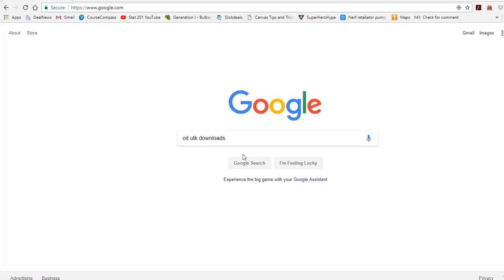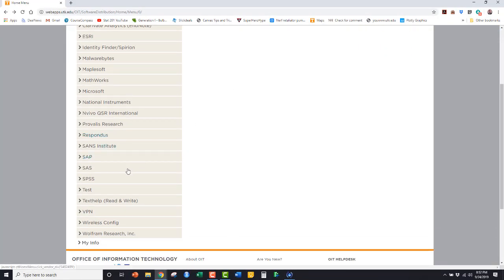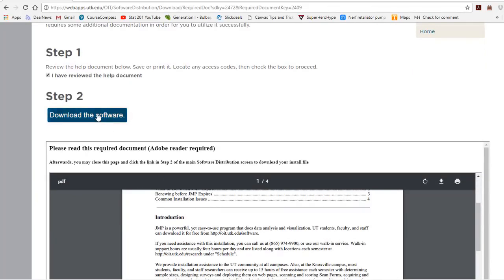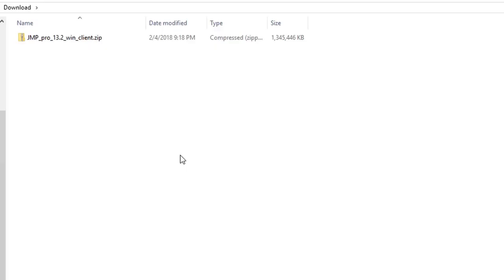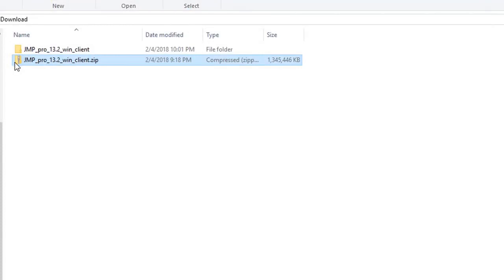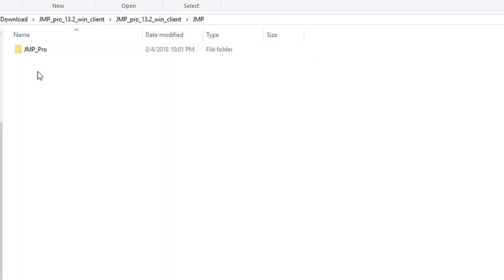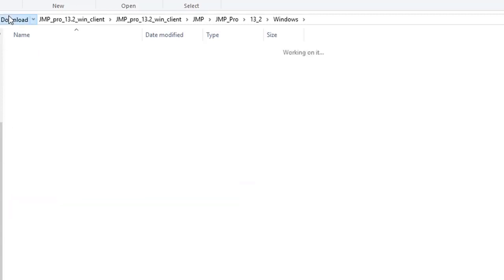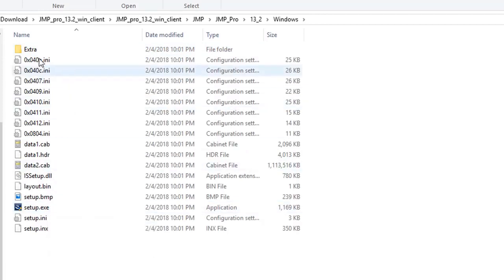JMP Pro 15 / 14.2 - PC Install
Installing JMP Pro 14.2 Pro for PC at UTK